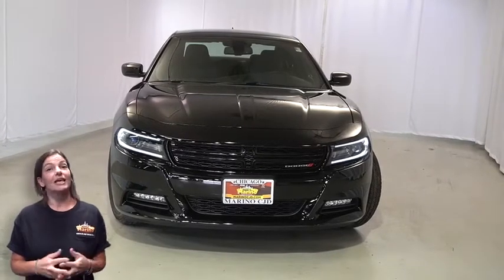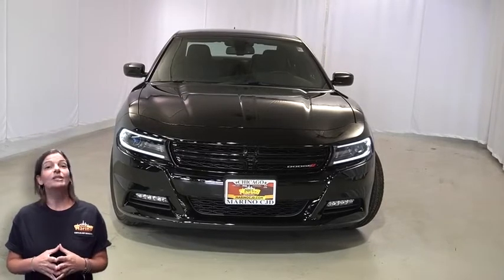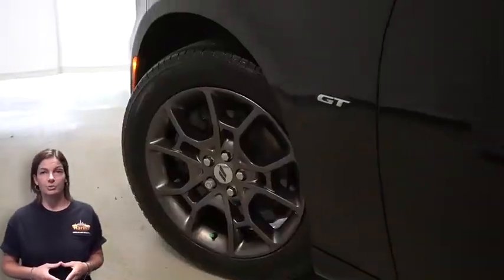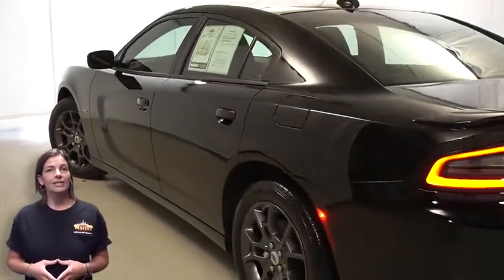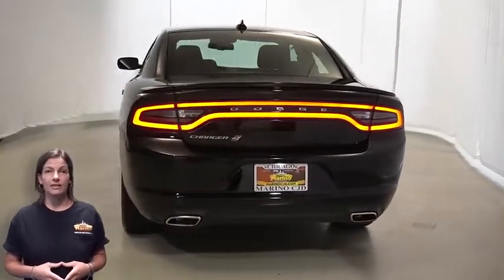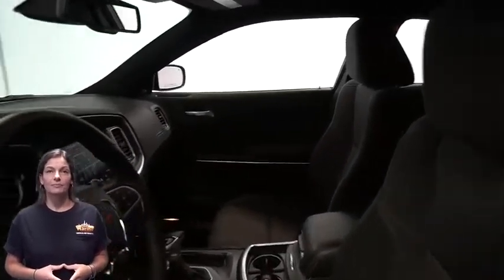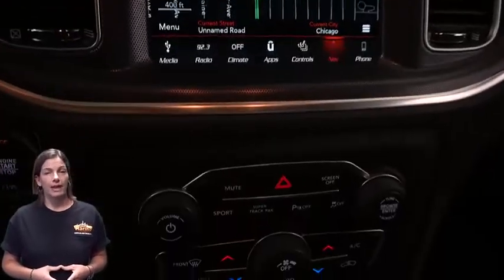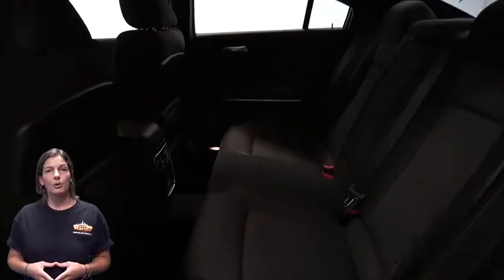2018 Dodge Charger 4033A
2018 Dodge Charger GT

5133 W Irving Park Rd

DODGE CERTIFIED!! 7 YEAR - 100,000 MILE WARRANTY!! DODGE DURANGO GT AWD!! 3.6 LITER V6 ENGINE!! STILL UNDER FACTORY POWERTRAIN WARRANTY!! ONE OWNER!! ACCIDENT FREE CARFAX REPORT!! CUSTOMER PREFERRED PACKAGE!! 8.4 INCH TOUCH SCREEN DISPLAY!! NAVIGATION!! SIRIUSXM RADIO!! STEERING WHEEL MOUNTED SHIFT CONTROL!! 19 INCH ALUMINUM WHEELS!! HEATED FRONT SEATS!! HEATED STEERING WHEEL!! DUAL-ZONE TEMPERATURE CONTROL!! RAIN BRAKE SUPPORT!!! READY ALERT BRAKING!! ELECTRIC POWER STEERING!! HILL START ASSIST!! REMOTE START SYSTEM!! INTEGRATED VOICE COMMAND WITH BLUETOOTH!! BI-FUNCTION HALOGEN PROJECTOR HEADLAMPS!! POWER HEATED MIRRORS!! ELECTRONIC STABILITY CONTROL!! POWER LOCKS!! POWER WINDOWS!! brbrFCA US Certified Pre-Owned Details:brbr  * Transferable Warrantybr  * Limited Warranty: 3 Month/3,000 Mile (whichever comes first) after new car warranty expires or from certified purchase datebr  * 125 Point Inspectionbr  * Powertrain Limited Warranty: 84 Month/100,000 Mile (whichever comes first) from original in-service datebr  * Warranty Deductible: $100br  * Roadside Assistancebr  * Vehicle Historybr  * Includes First Day Rental, Car Rental Allowance, and Trip Interruption Benefits